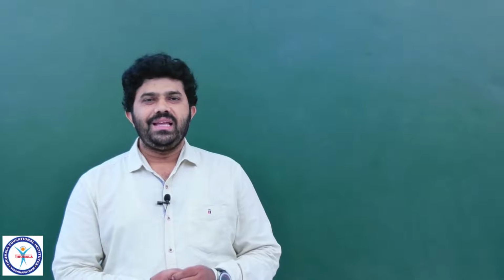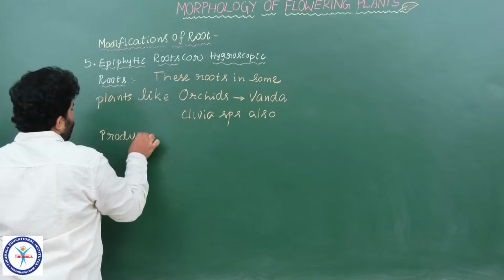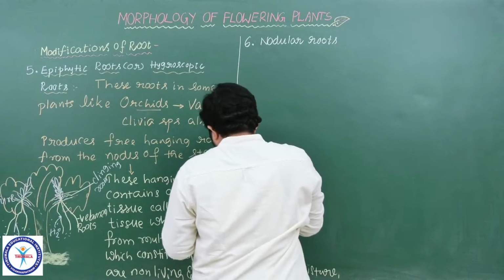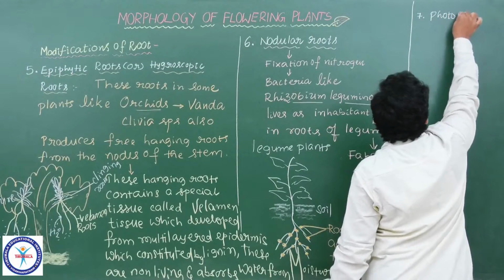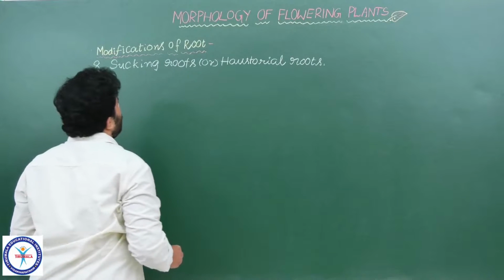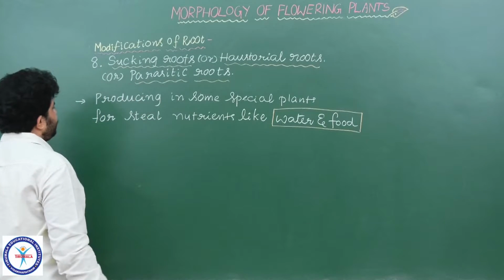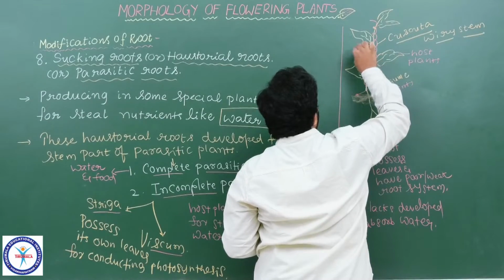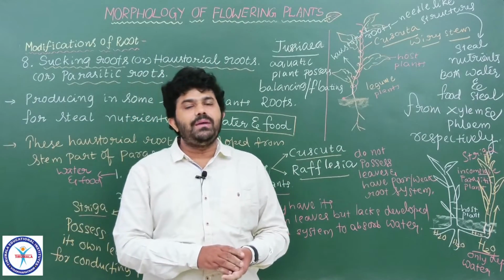BOTANY 20-22 25/05/20 L 6( MORPHOLOGY OF FLOWERING PLANTS)